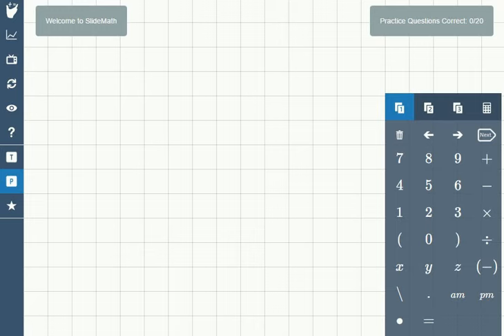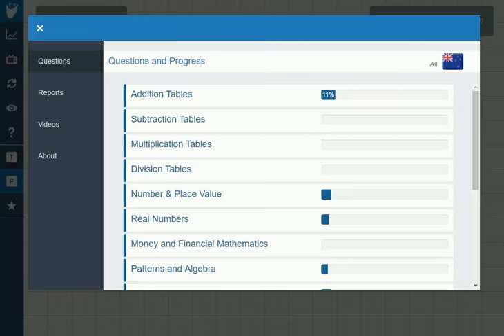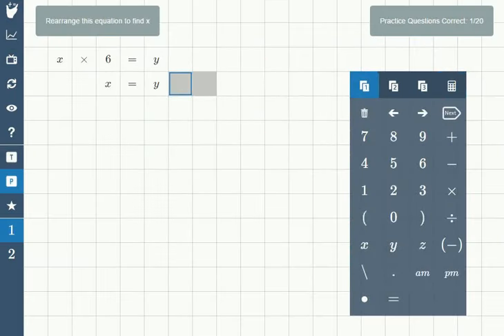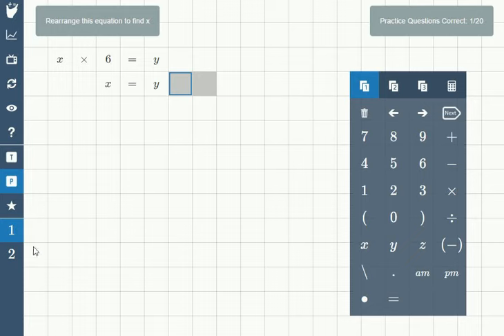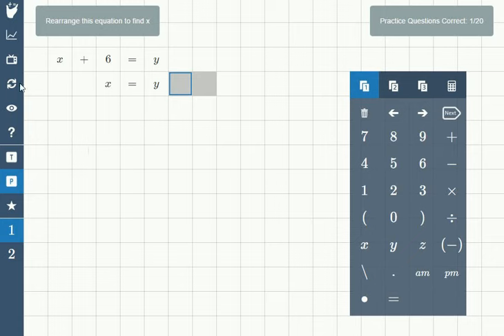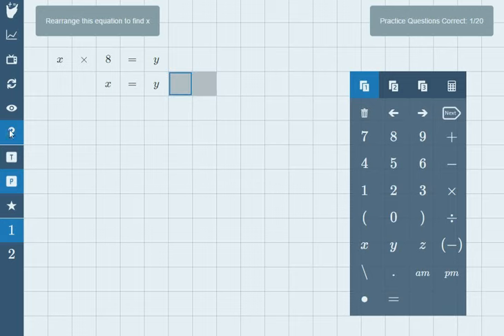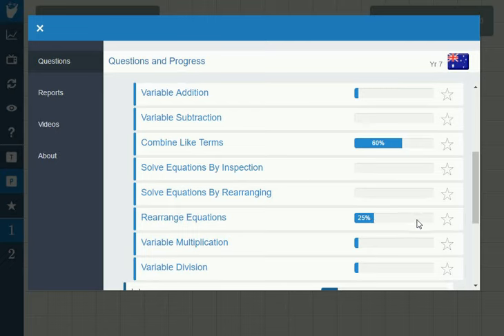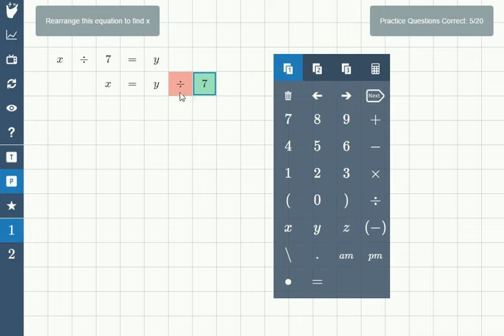SlideMath Mathematics Tutorial - Introduction Video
This video provides a short introduction to the SlideMath app